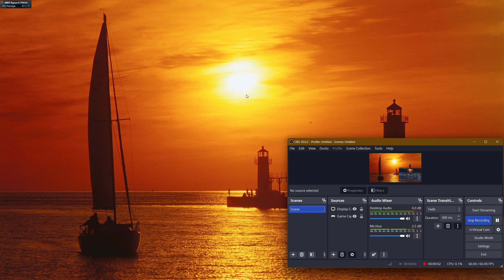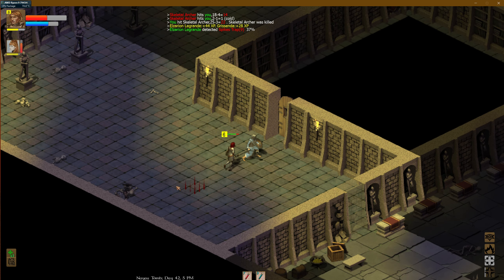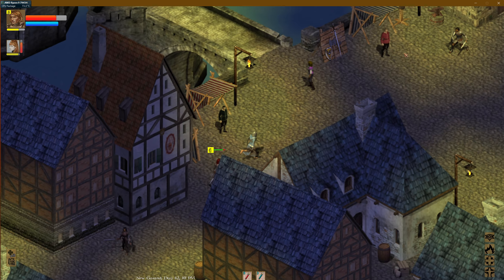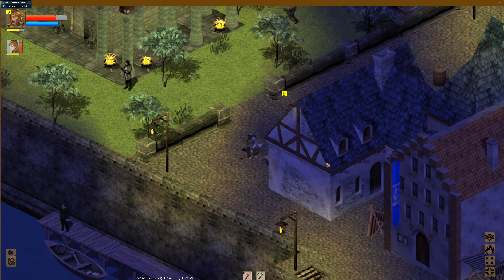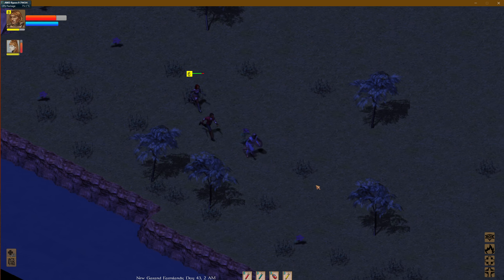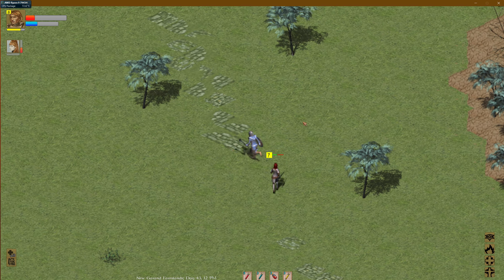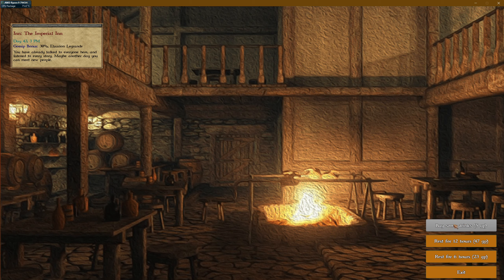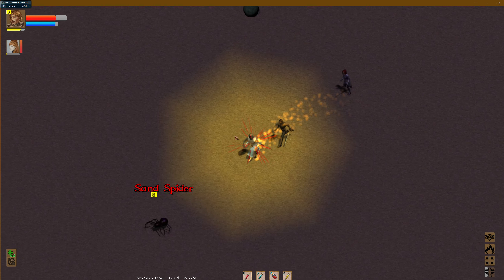Let's Play Exiled Kingdoms (Open-World Old-School CRPG!!) - Ep. 18 - Quest Solution In DEADLY CRYPT!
hey guys!! So!! The episode title is pretty self-explanatory in this one, as we quest in a dangerous TOMB & see if we can solve a certain quest as we progress!! Let's see how it goes shall we?? :)